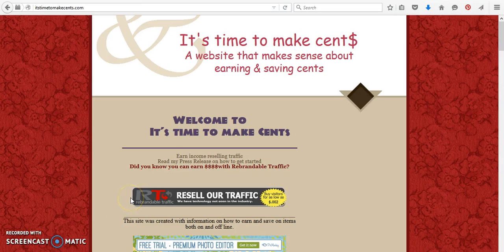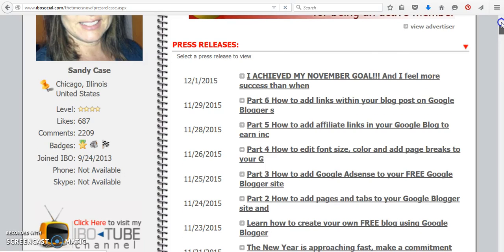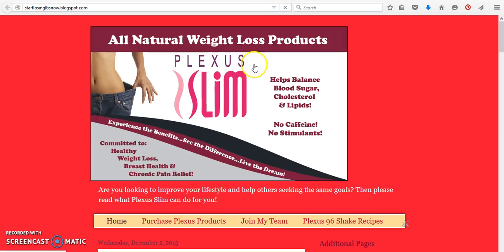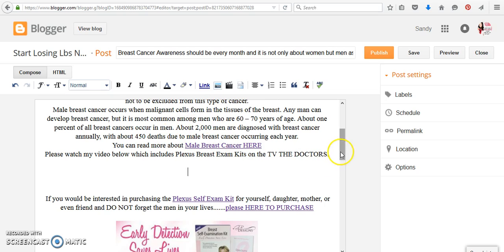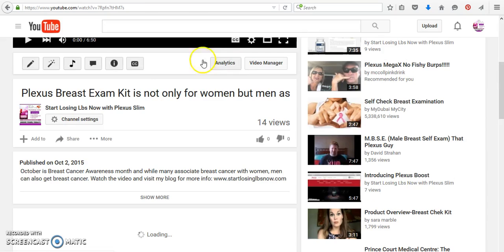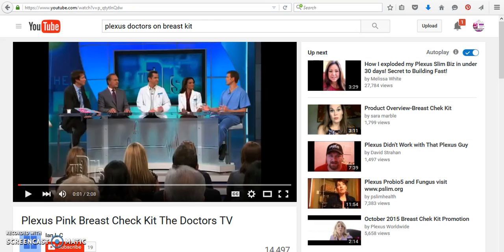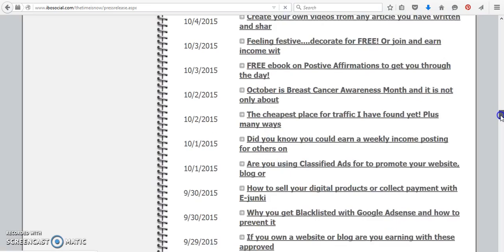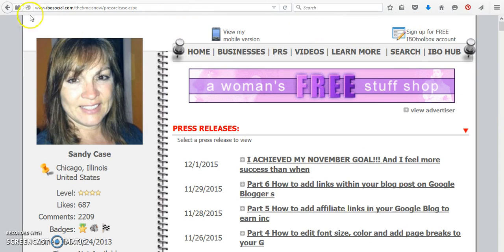Part 7 How to add video to your Google Blogger site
Part 7 How to add video from YouTube your desktop or phone to your Google Blogger site.  for more tutorial videos and ways to build your blog and business. (affiliate links in website)